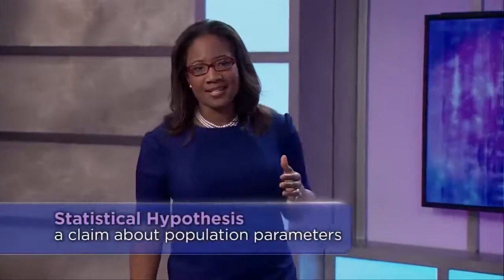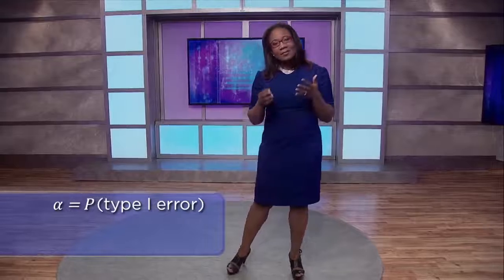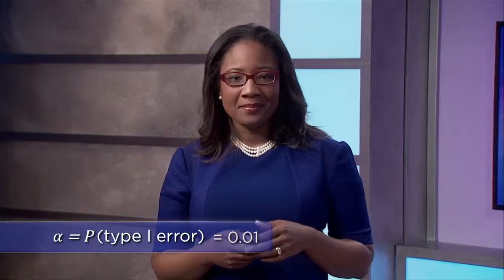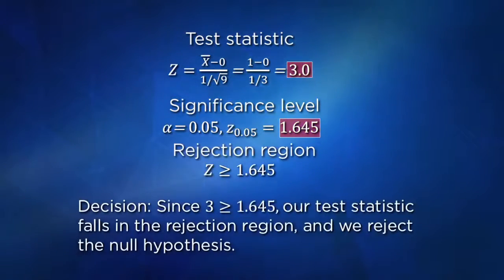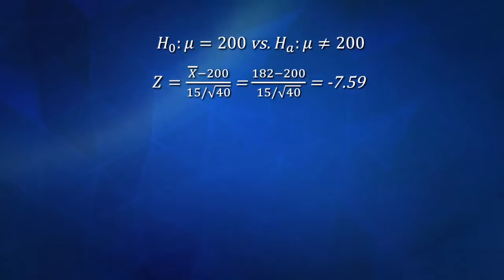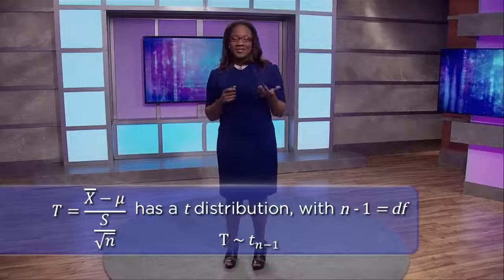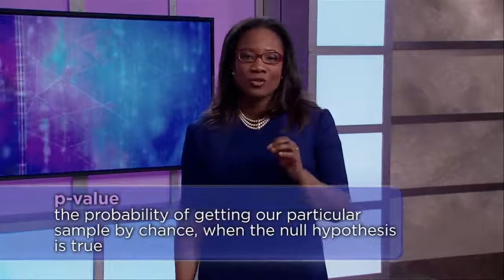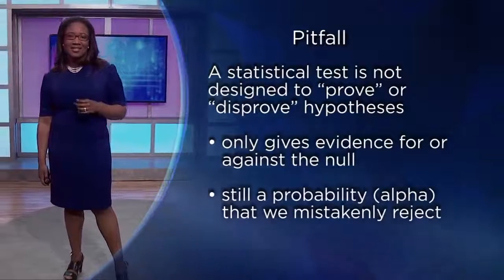Hypothesis Testing 1 Sample - Learning Statistics